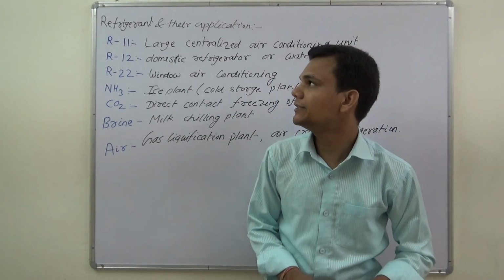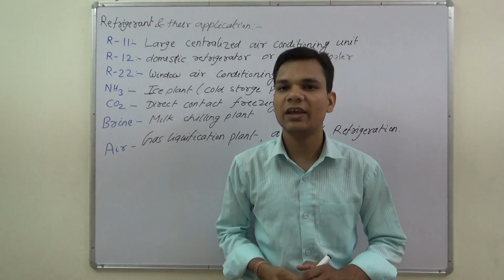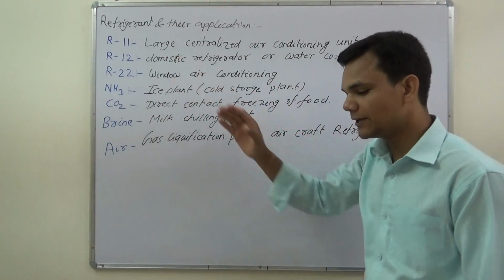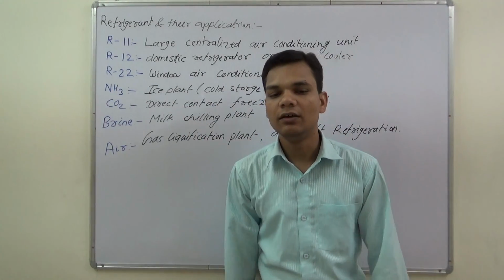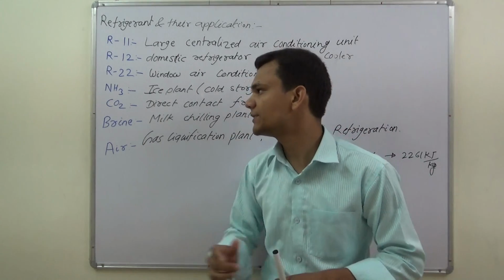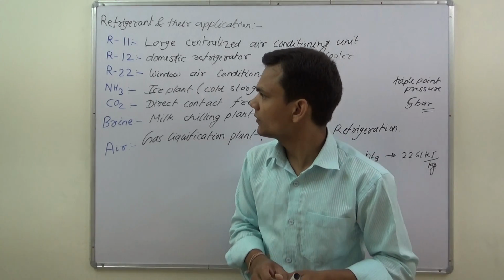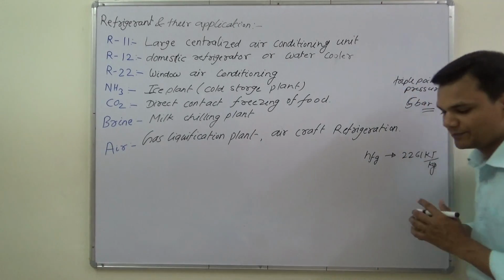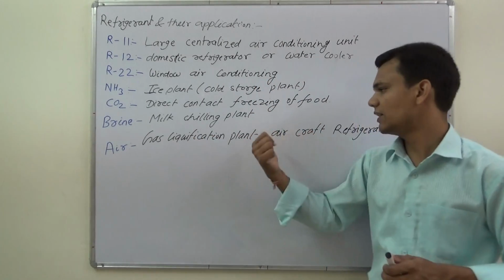Refrigerants | Their | Application